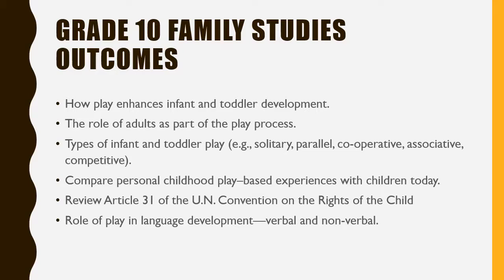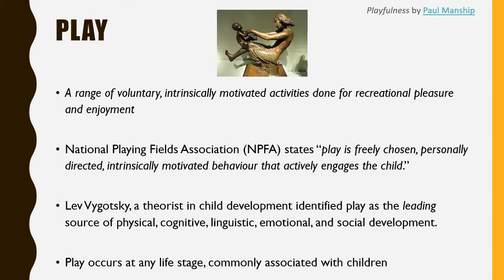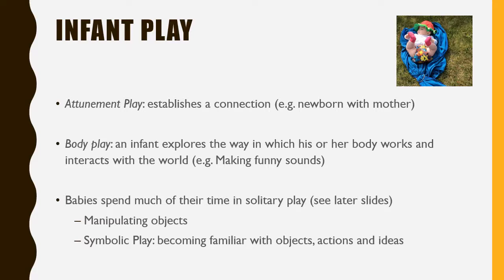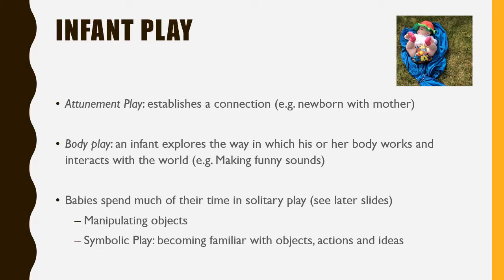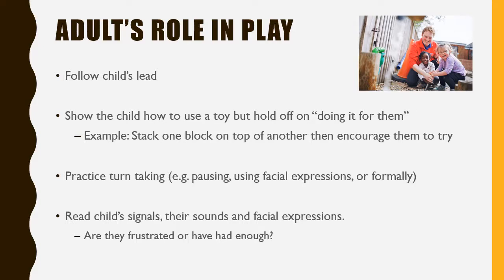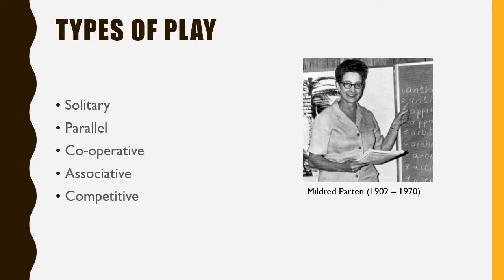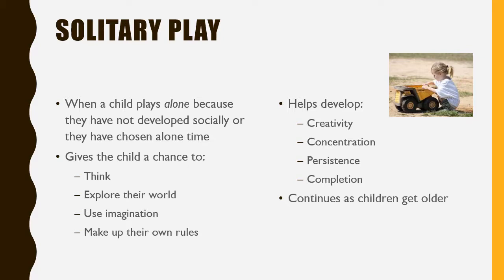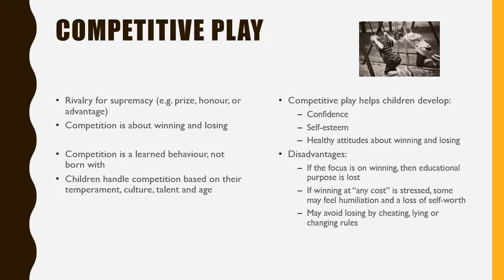Play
Grade 10 Family Studies Outcomes
• How play enhances infant and toddler development.
• The role of adults as part of the play process.
• Types of infant and toddler play (e.g., solitary, parallel, co-operative, associative,
competitive).
• Compare personal childhood play–based experiences with children today.